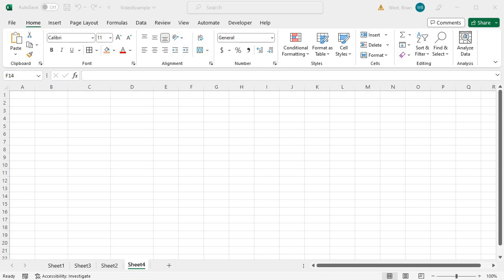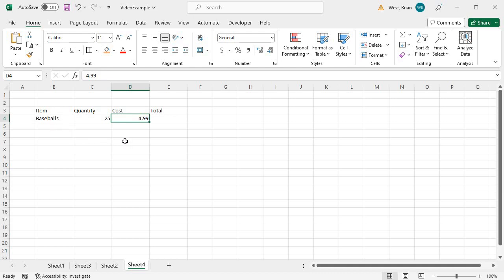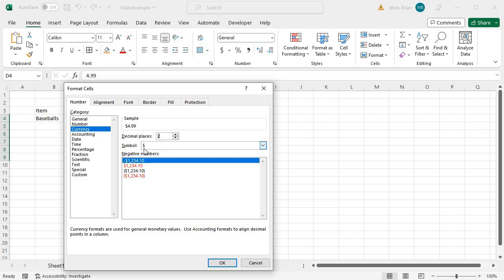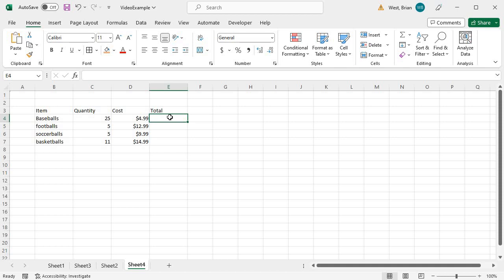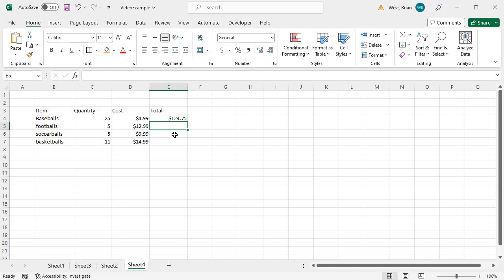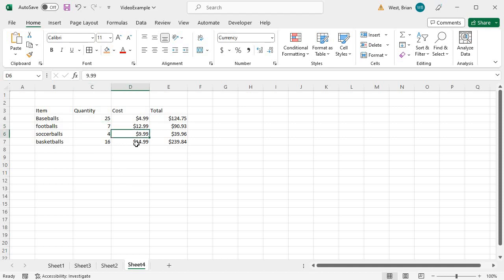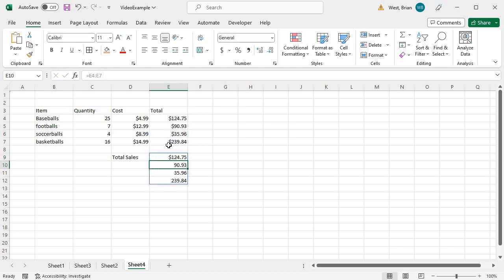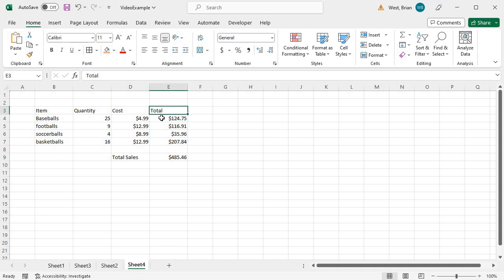12 Intro to Formulas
MS Excel - this is an introduction to Formulas, one of the most powerful tools in Excel